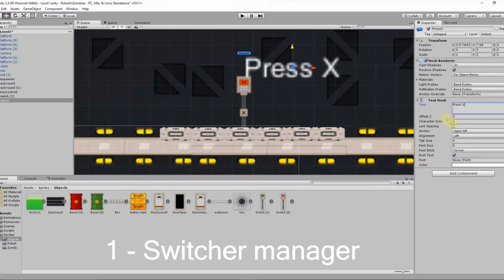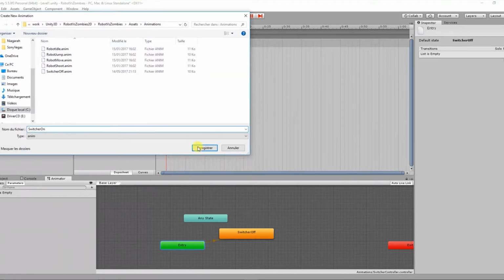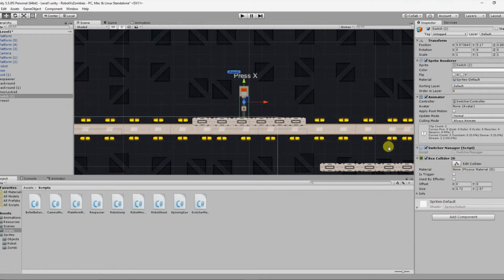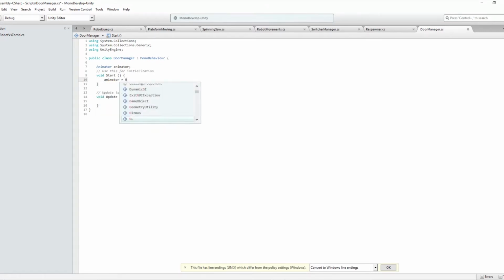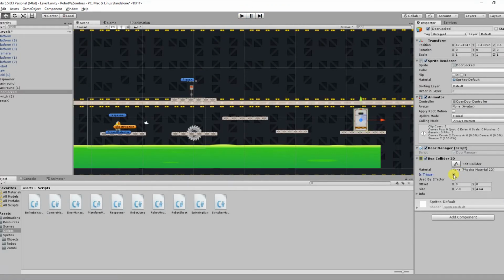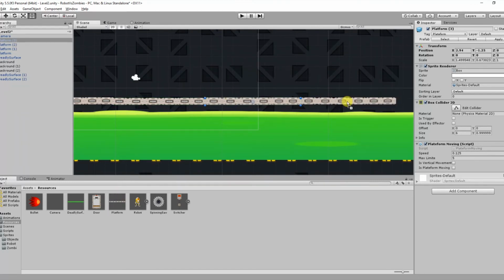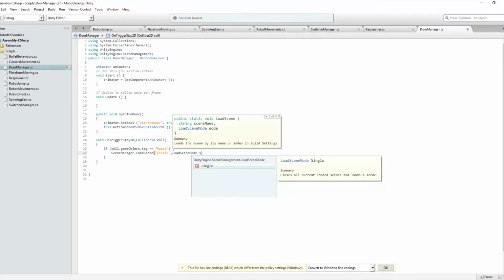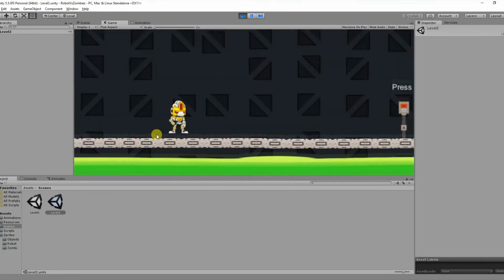How to create a 2D video game using UNITY3D - PART4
This episode is about :
1- Switcher manager
2- Door manager
3- Level management

Created by : Hicham HAMZAOUI